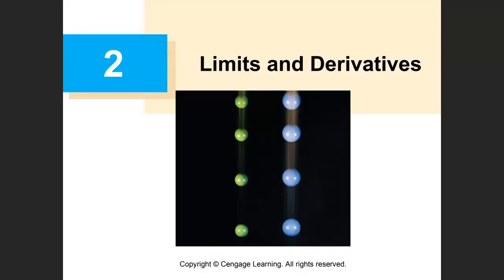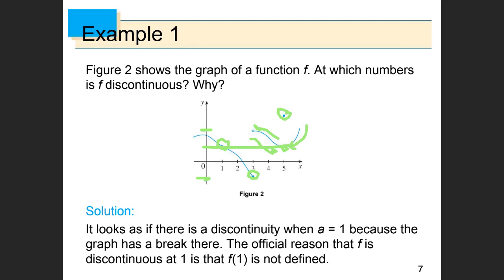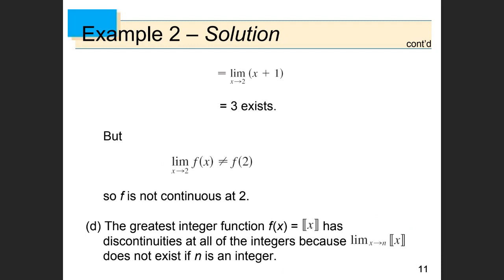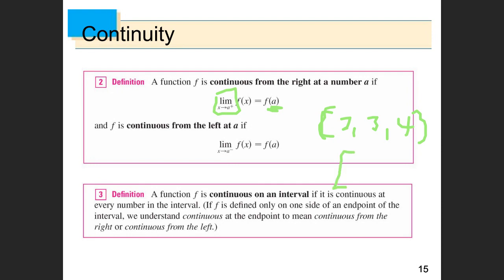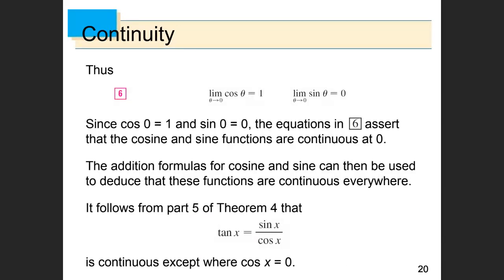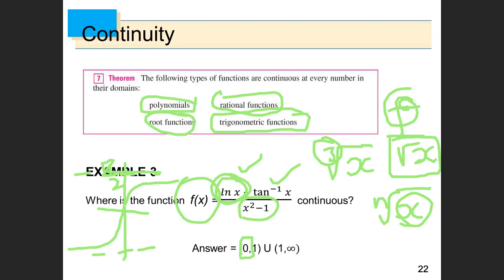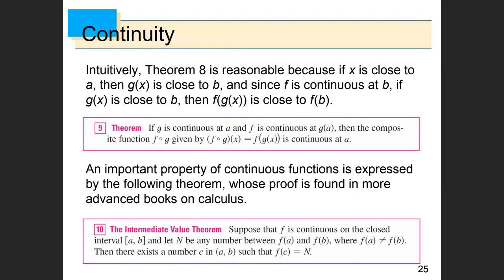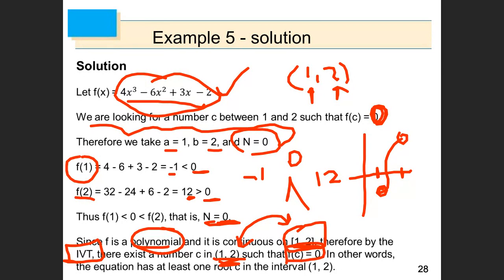chap 2 sec 2 5